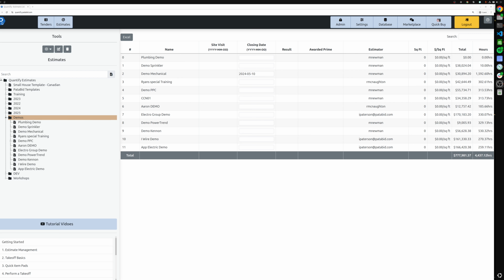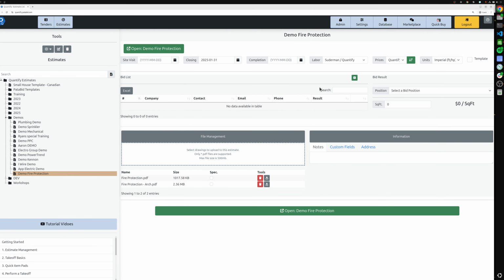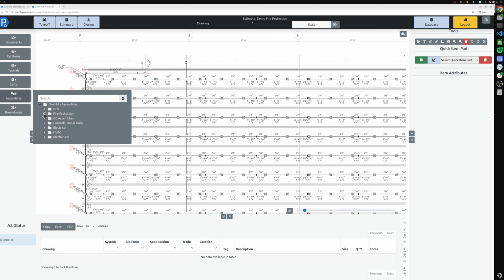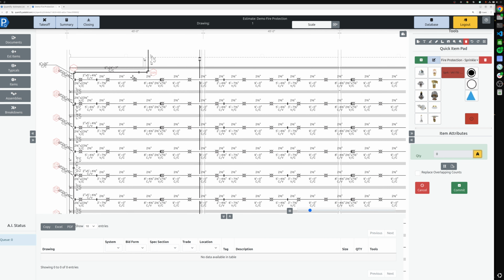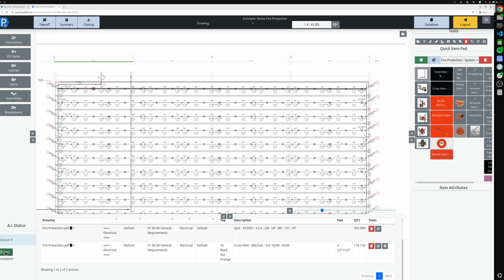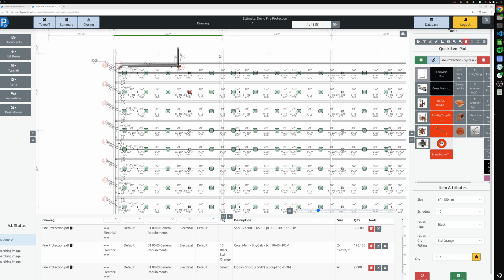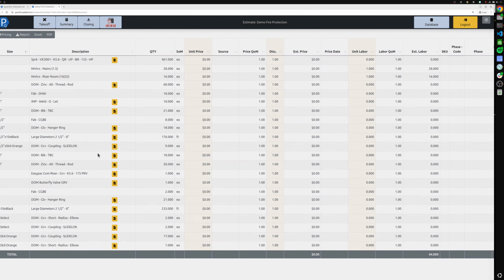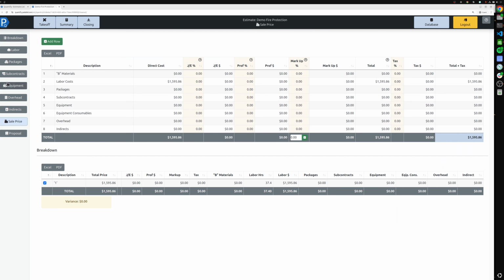Quantify as a Fire Sprinkler/Fire Protection Estimating Software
Explore how PataBid Quantify is the next generation of fire protection estimating software.  Estimating commercial and industrial projects has never been easier or quicker. Quantify offers endless options to bid fire protection work simply and efficiently.
✅ Edit or create drawings with our manual drafting tools, perfect for those design-build scenarios
✅ Use integrated tools like Rapid Count, manual drafting and typicals to automatically count sprinkler heads, fire pumps and sprinkler pipe branch lines with ease
✅ Out of the box fire sprinkler estimating software with pre-loaded material and labor units (including common fire sprinkler system parts and assemblies - Reliable, Victaulic and IPEX Blazemaster product lines)
✅ Designed for fire sprinkler contractors to bid fire protection jobs with speed and accuracy
✅ Quantify is built to serve contractors as a fire protection/fire sprinkler estimating software

PataBid Quantify is the most powerful MEP estimating software on the market.  Quantify incorporates cutting edge technology into it's vast feature set to save contractors time and money and mitigates project risk.  With Quantify, contractors can bid fire protection work 300% faster than manual methods like Excel or pen and paper.  Check out our case study with Contender Fire to see learn how they are leveraging Quantify's powerful features to estimate projects with confidence and ease

To book a full virtual demo with the PataBid sales team, head